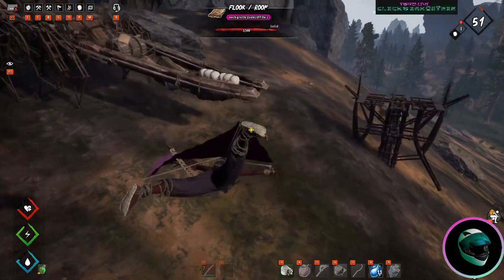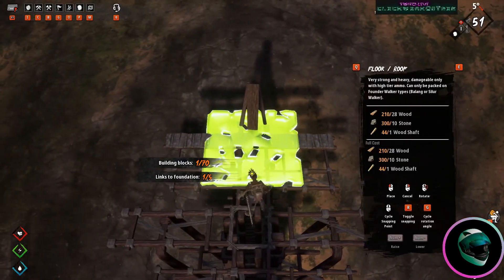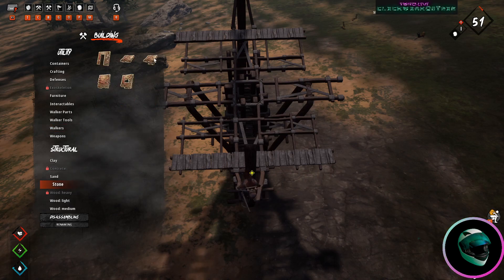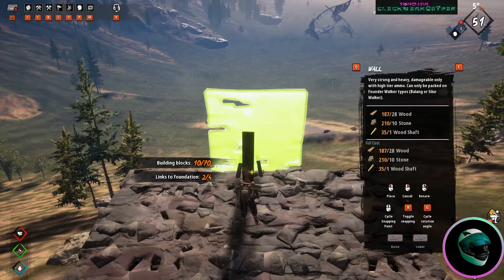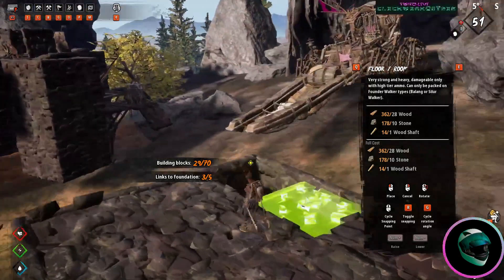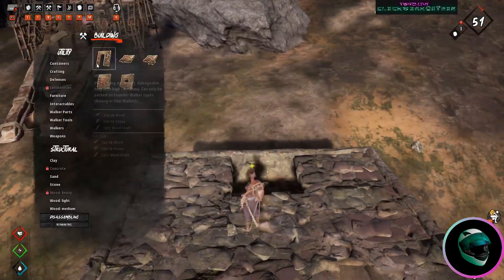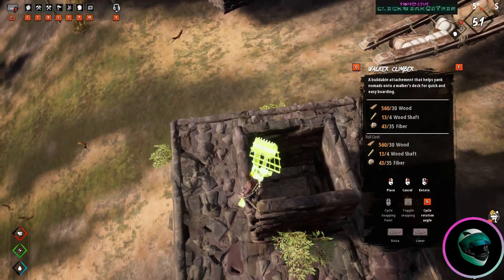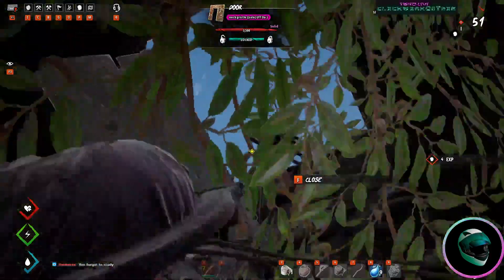Solo Balang Build | Last Oasis Season 3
A viewer requested I go through my balang build. So I did.